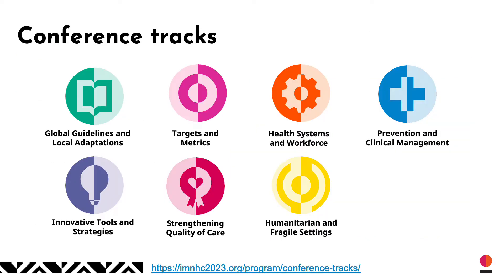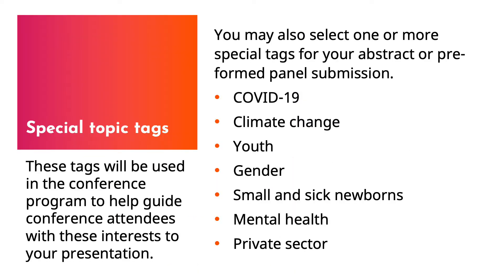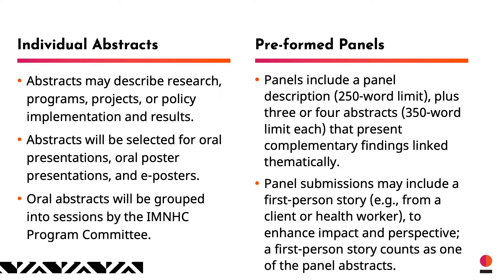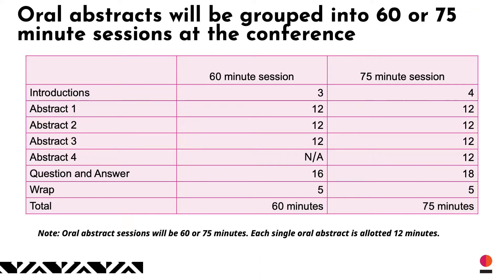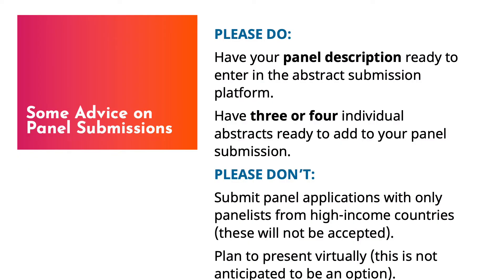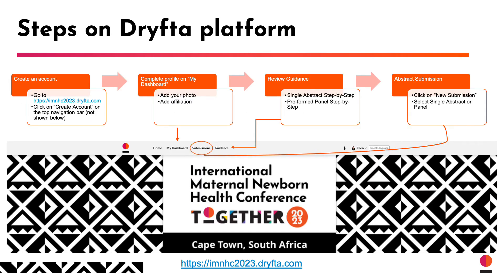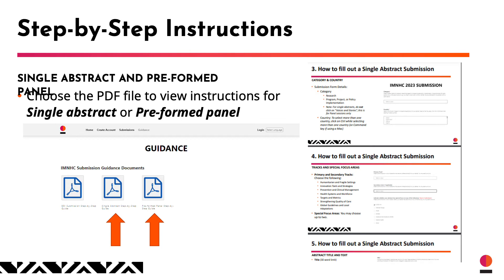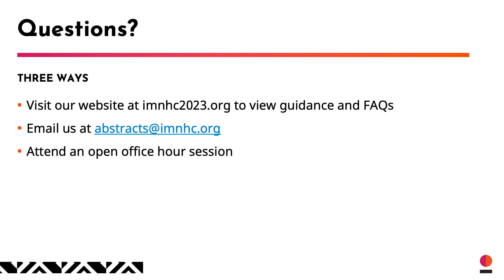IMNHC 2023 | Abstracts and Pre-formed Panels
Learn more about how to engage in IMNHC 2023 by submitting an abstract or pre-formed panel. Visit imnhc2023.org for more detailed guidance on submitting your research and program results.